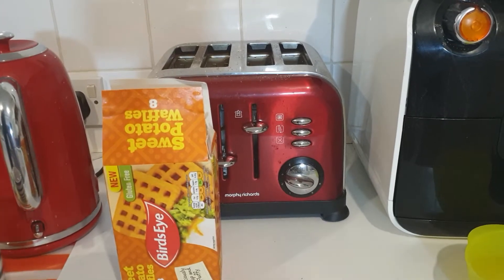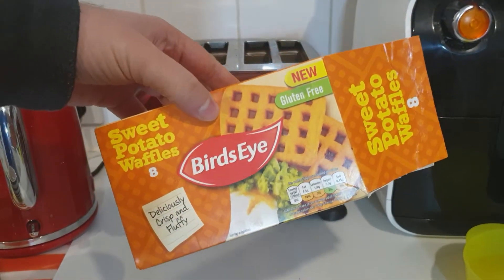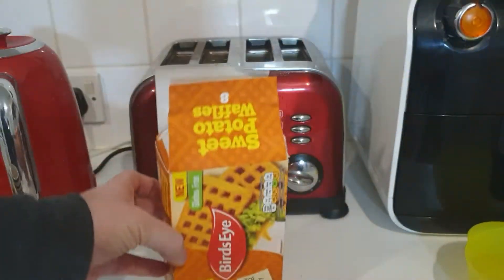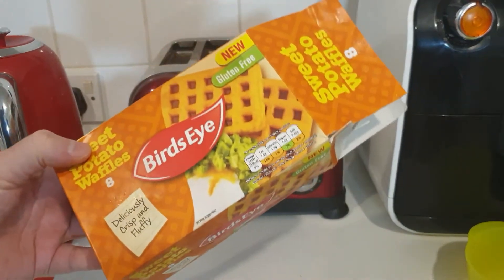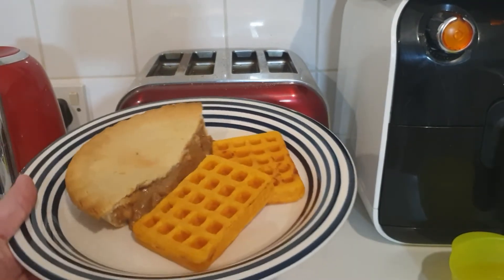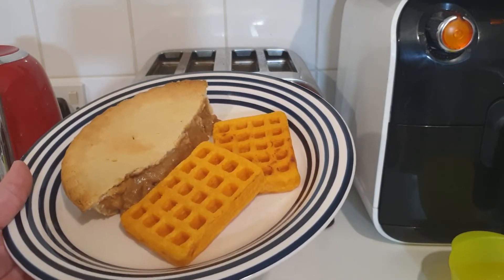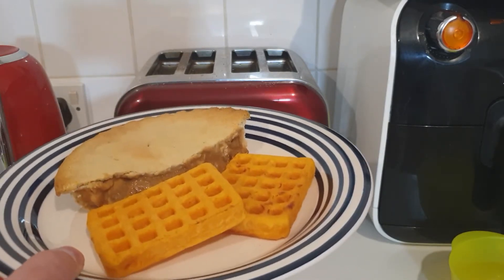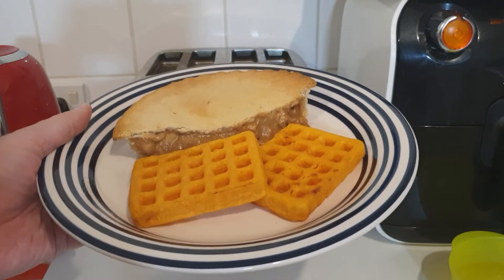Sweet Potato Waffles In A Toaster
Bad Food Blog is a channel where I make and film bad food.  I do taste tests and cooking videos.